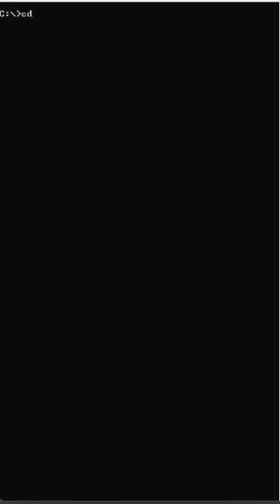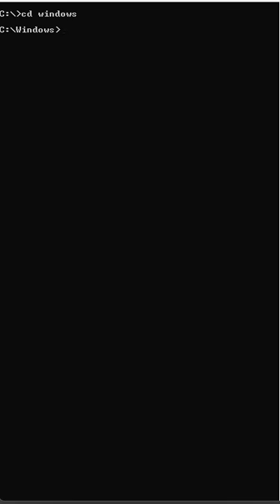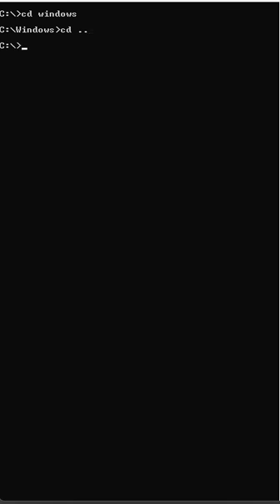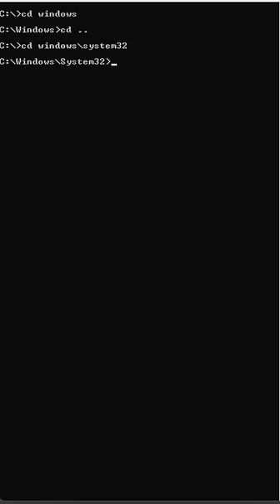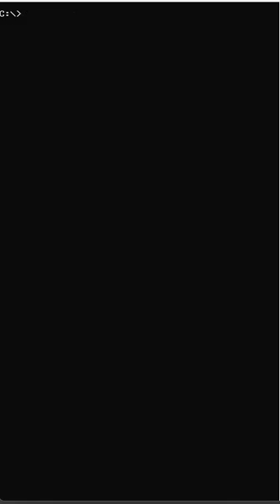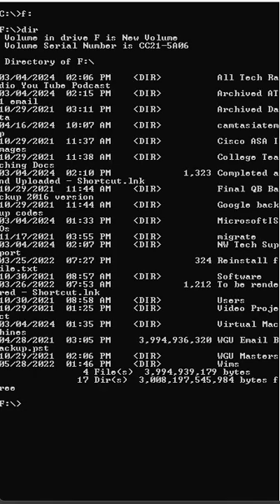1 Minute IT The Change Directory Command CD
Professor Robert McMillen shows you a quick tutorial on the CD command on a Windows computer to quickly change between directories aka folders.